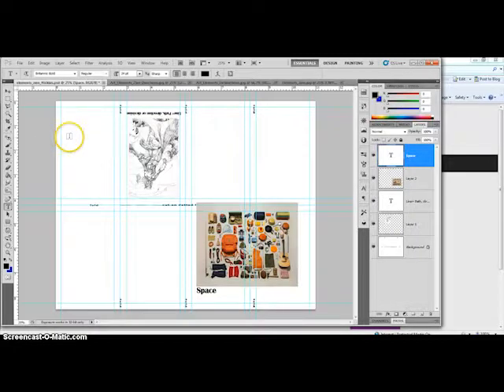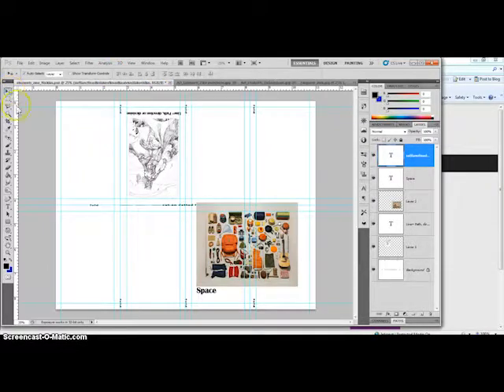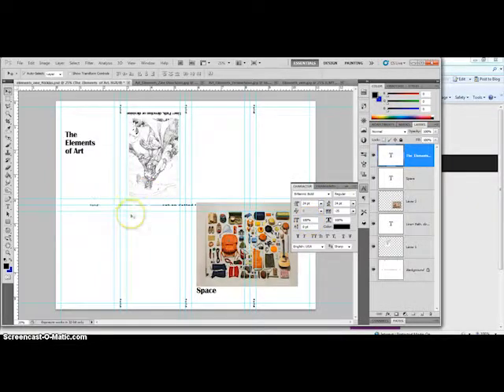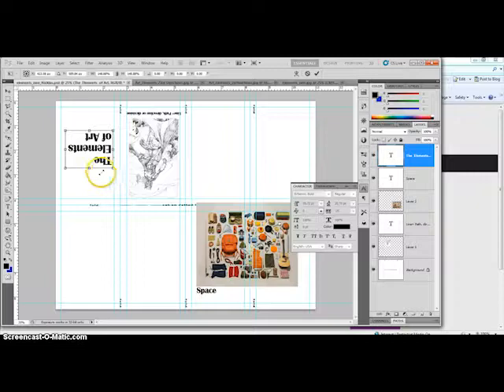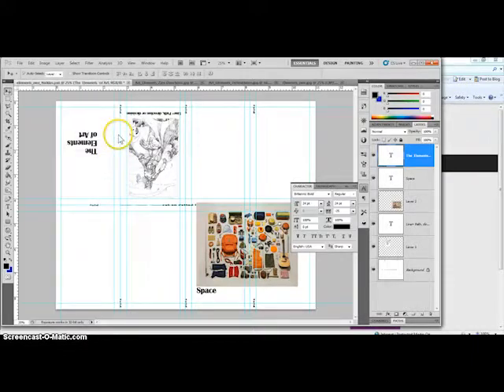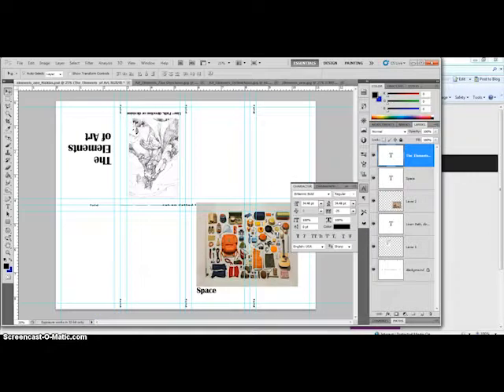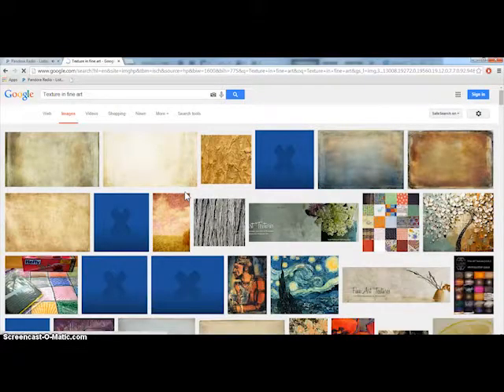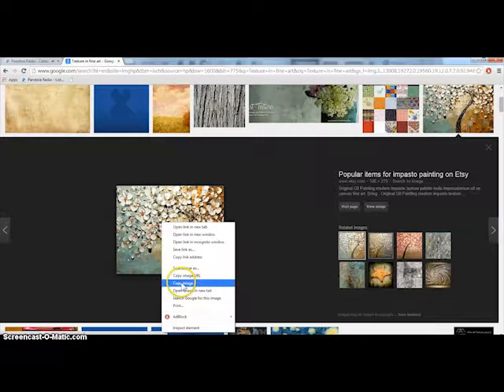Basic Photoshop 1: Image re-size, orient and simple text tutorial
Photoshop Tutorial for beginners to complete an Art Elements Mini-zine. Covers re-sizing and orienting images, basics of layers and simple text tool/ character palette functions.